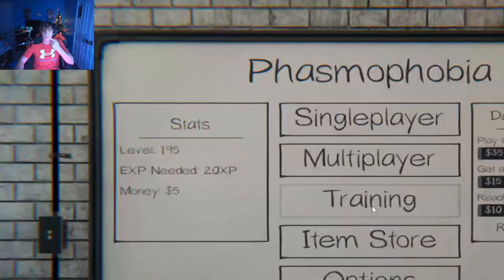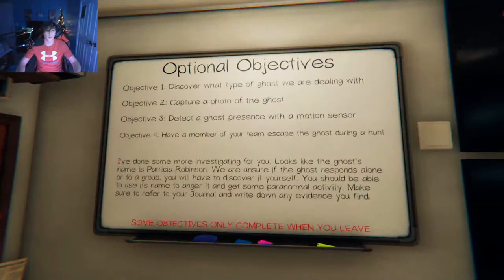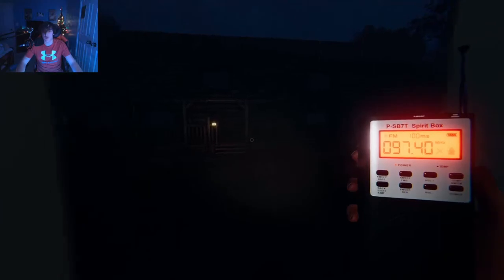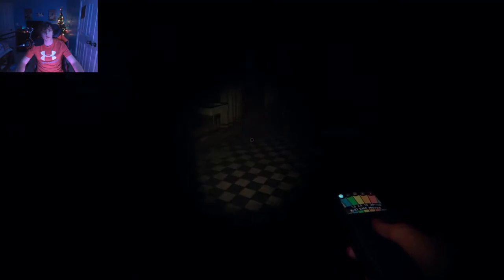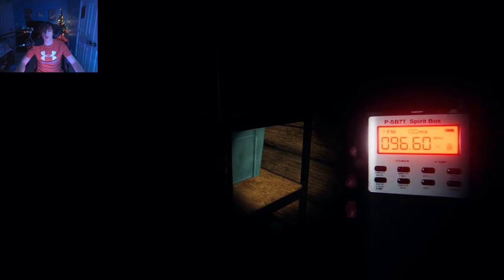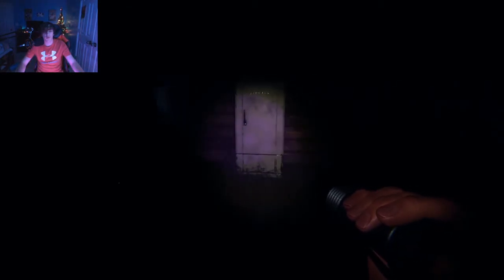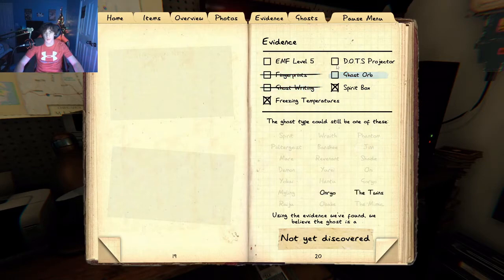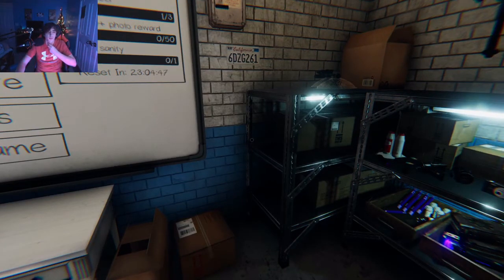Playing Phasmophobia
Wassup guys today I played phasmophobia and got scared XD